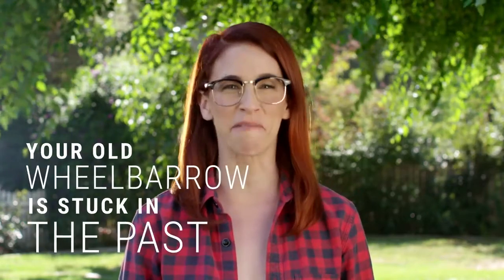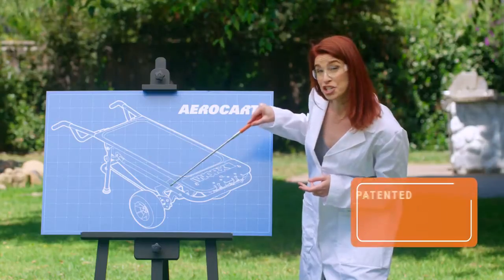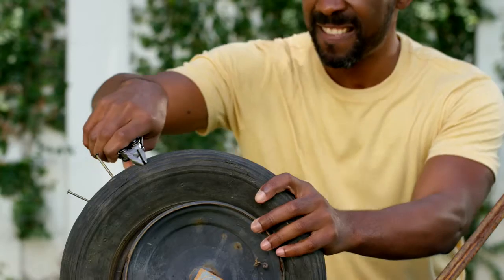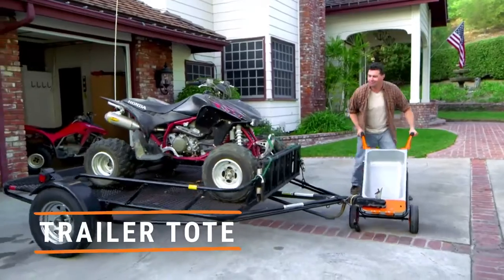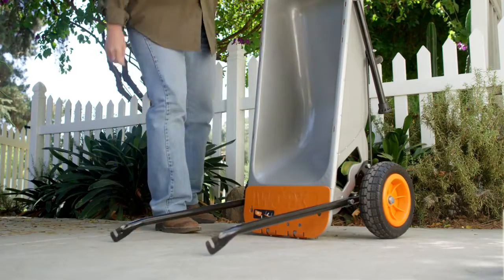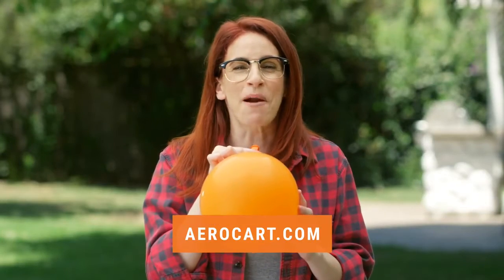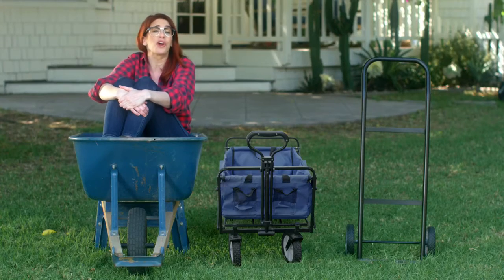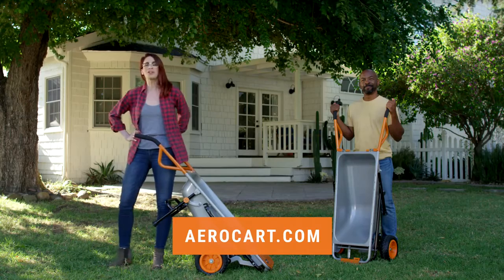Multifunktsionaalne aiakäru Aerocart Worx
Selles kärus on ühendatud 8 funktsiooni, mis aitavad Teid rasketel aiatöödel. 2 suurt ratast ja hästi balansseeritud raskuskese muudavad 136kg koorma tunduma kui vaid 10kg. Paari lihtsa liigutusega muudate Te oma Aerocart aiakäru väga abivalmis raskete esemete vedajaks: suured potililled, rasked põllukivid või isegi autohaagise* liigutamine on nüüdsest lihtne, kui lapsemäng. Patenteeritud disain võimaldab rataste asukoha muutmisega käru raskuskeset viia eestpoolt tahapoole ning see hõlbustab raske koorma vedamist. Täiskummist rattad ei lähe kunagi tühjaks ning puudub vajadus neid igal kevadel pumbata